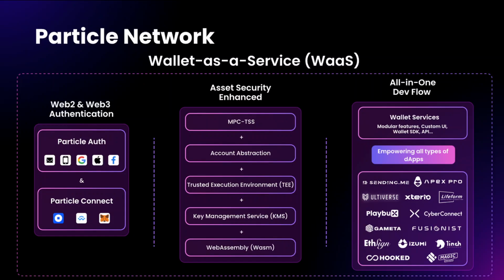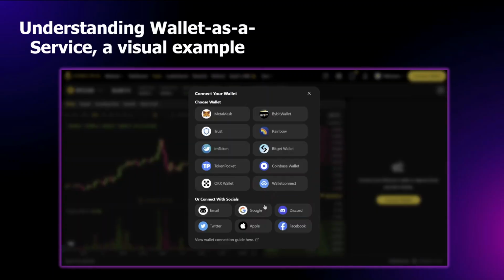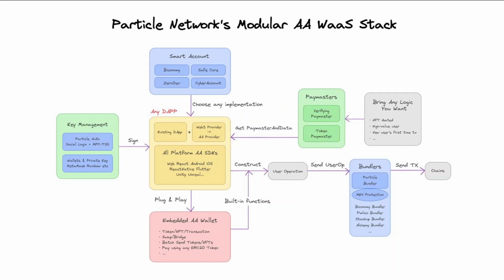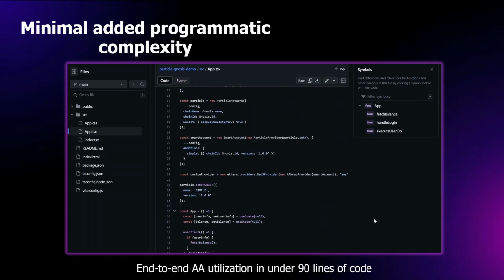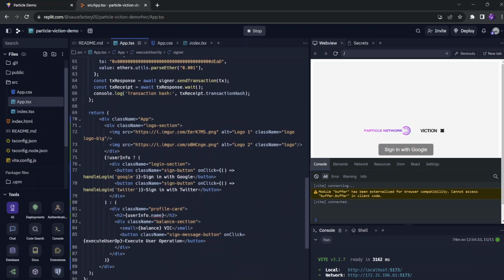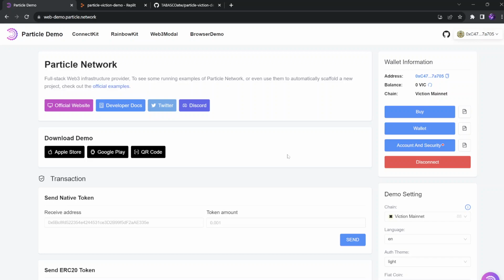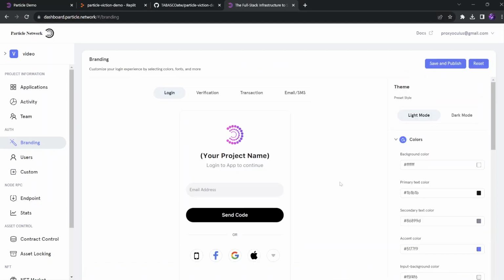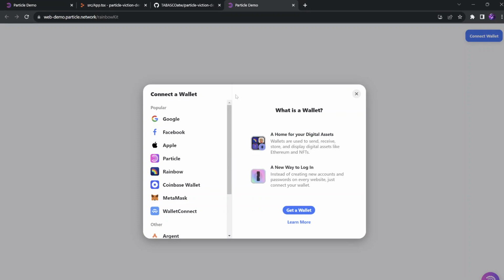Viction Horizon Startup Hackathon: Supercharging User Experience with Particle Network's WAAS